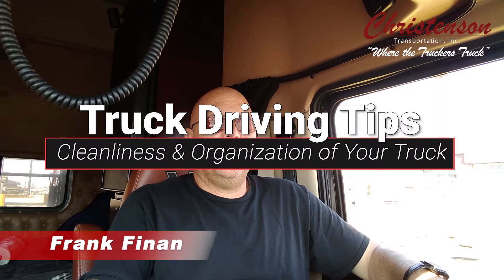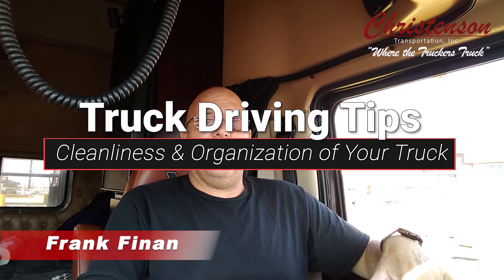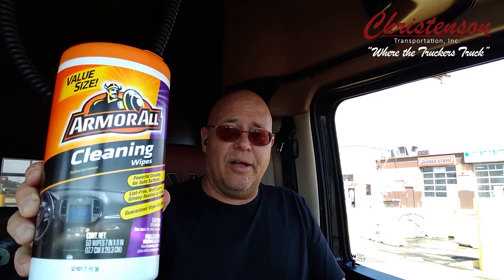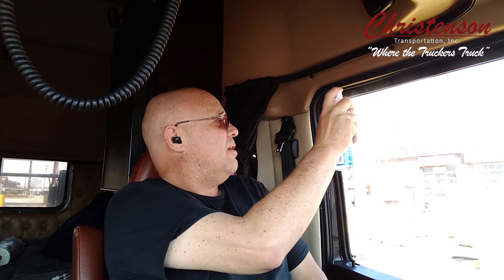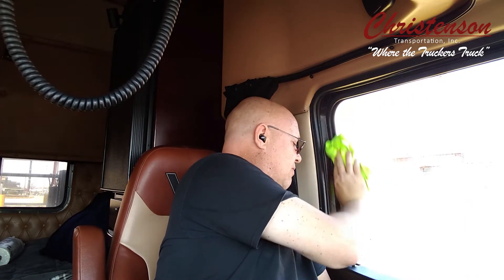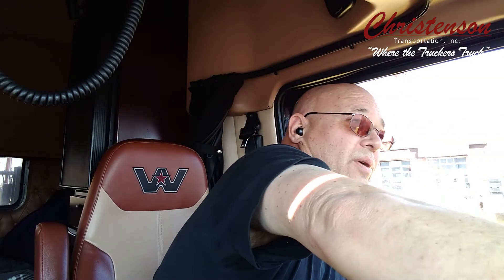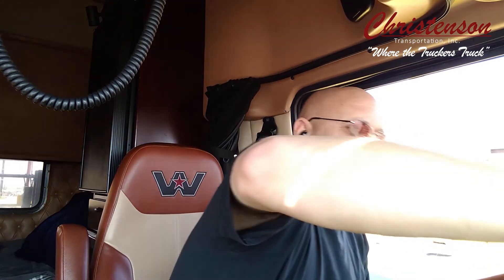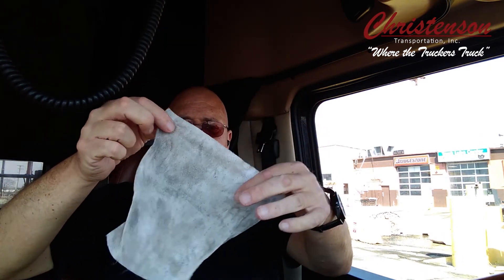Truck Driving Tips - Cleanliness & Organization of your Truck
Frank Finan with Christenson Transportation shares his tips and tricks on how to keep your Truck (aka home away from home) clean and organized on a daily basis. He shares what he does every day before hitting the road so the tasks do not become overwhelming.